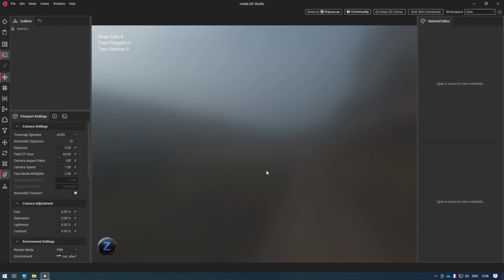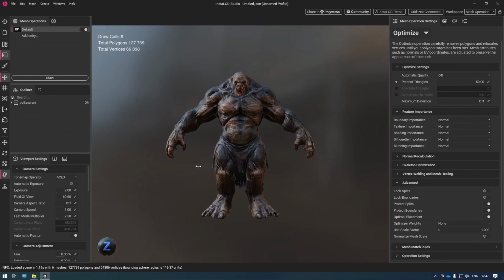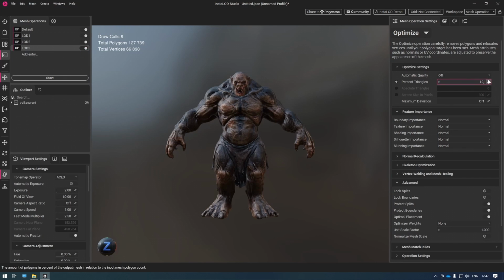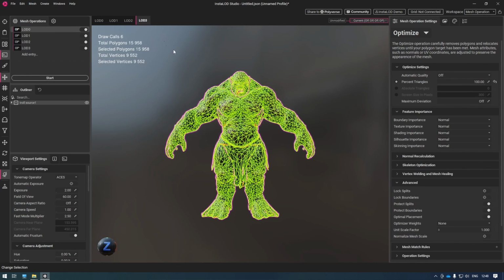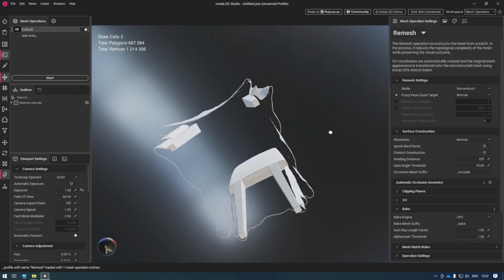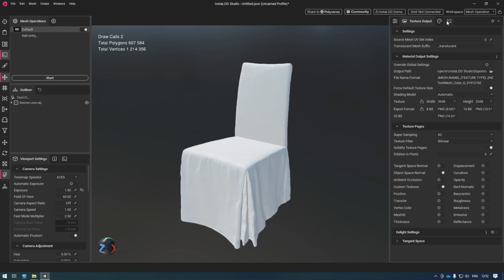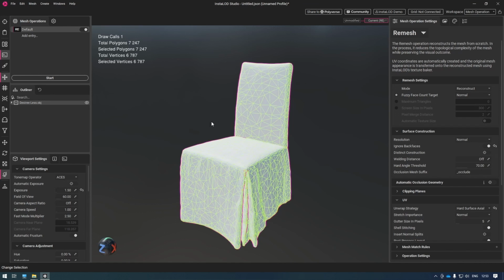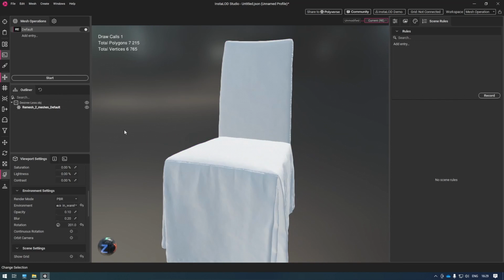A Quick Introduction to InstaLOD Studio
Discover how to quickly create LOD chains and high-quality remeshes for your assets using the powerful standalone application – InstaLOD Studio.